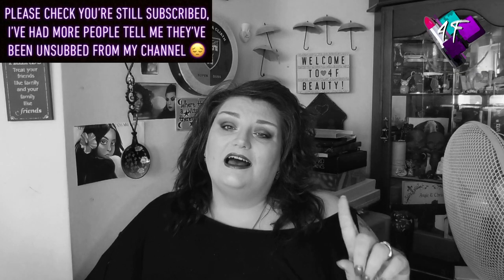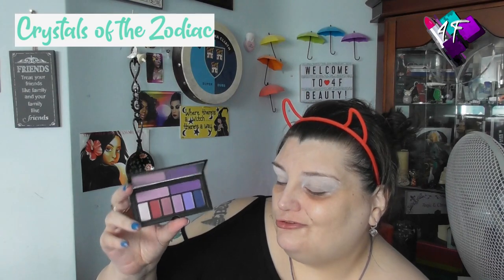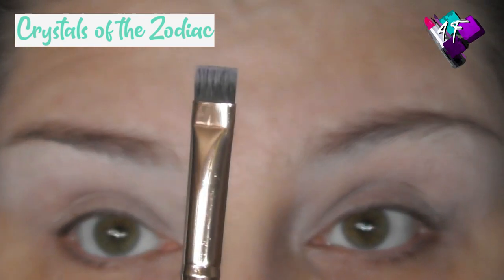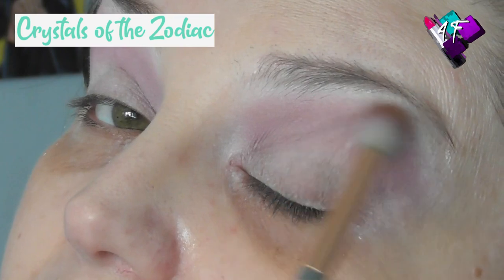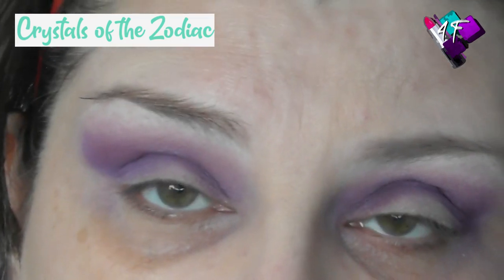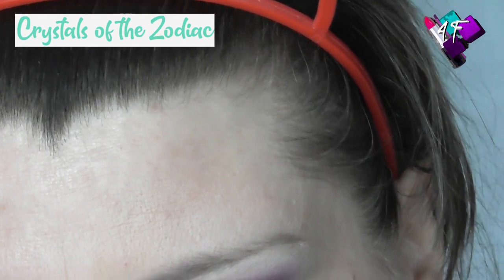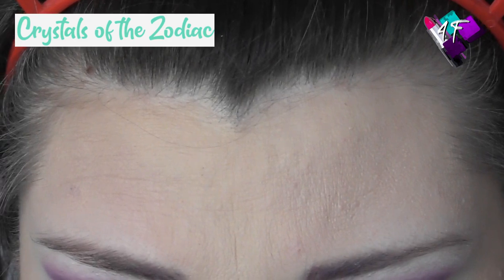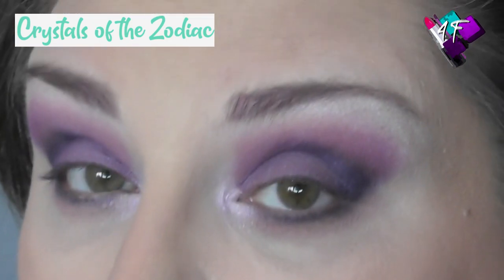Crystals of the Zodiac | Aquarius | ASMR Makeup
This is the second episode of the crystals of the zodiac, this time for Aquarius.  As with Capricorn I'll be doing three more Zodiac linked films for Aquarius before moving on to the remaining signs. So to find out more, you'll just have to keep watching!

4F Beauty is aimed at ALL skill levels, from beginners to expert, so my films are longer as I take time to explain each stage. Please feel free to speed the film up if you are at a more expert level.